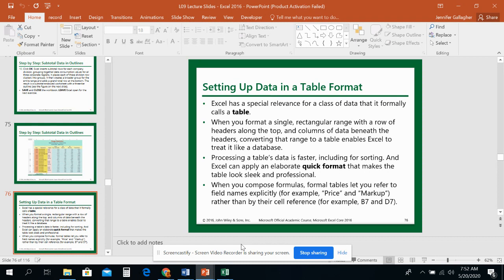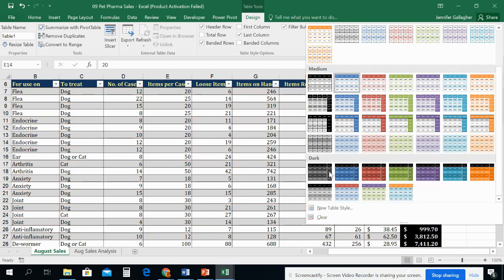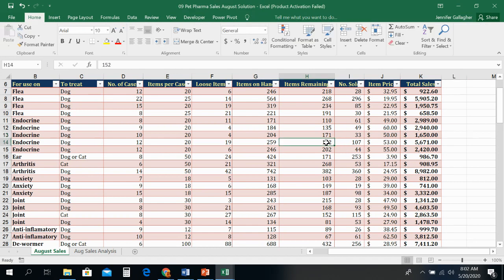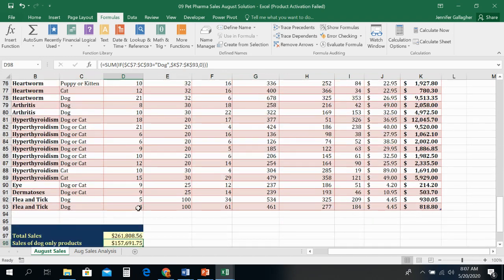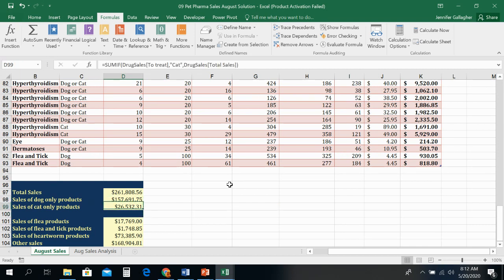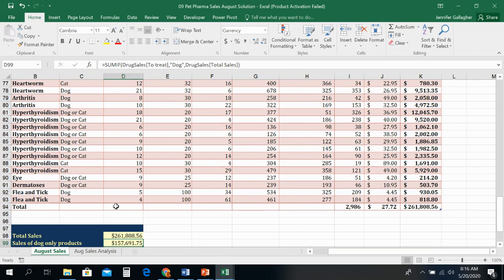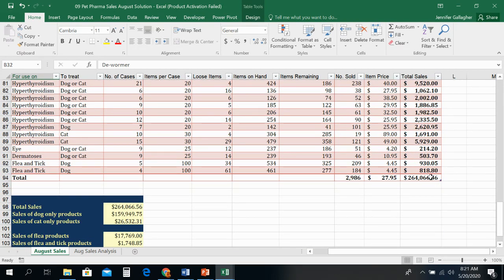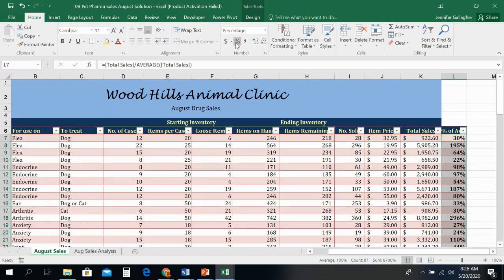Untitled: May 20, 2020 8:27 AM